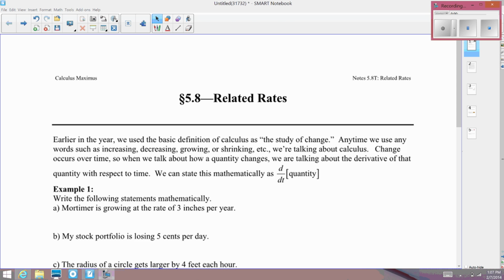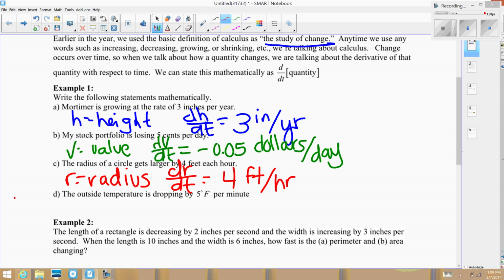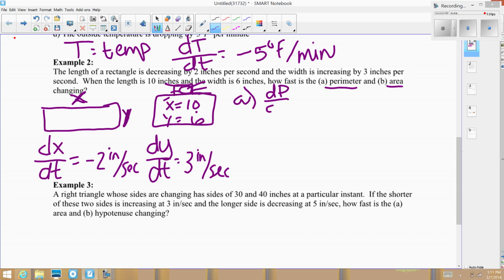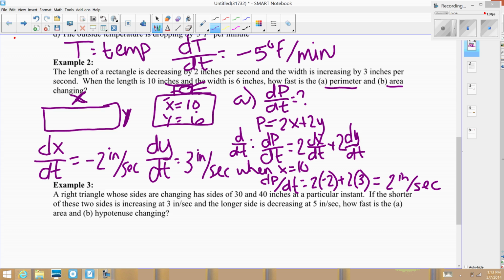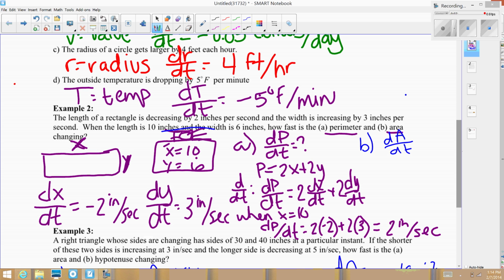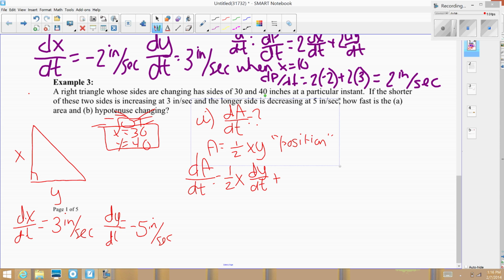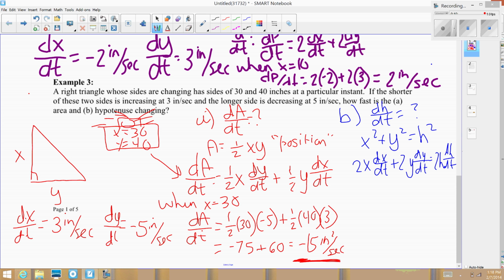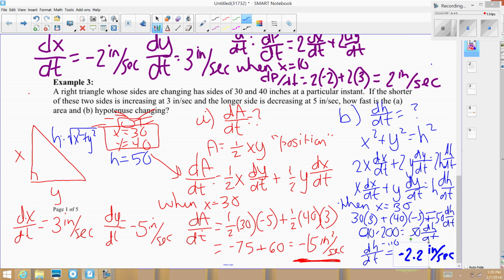5.8 Related Rates - Examples 1-3